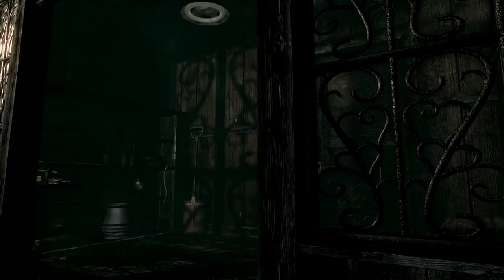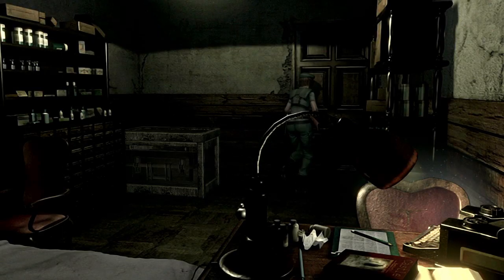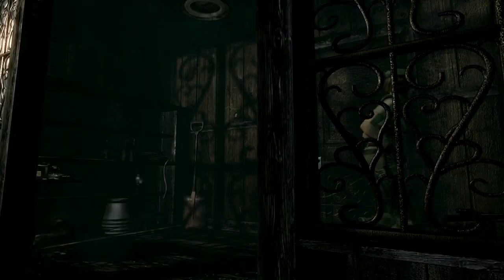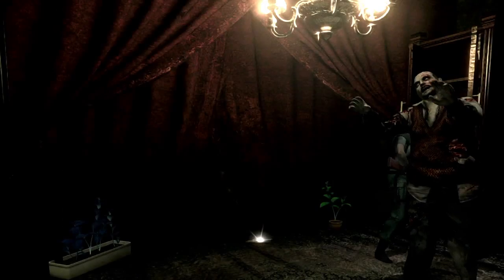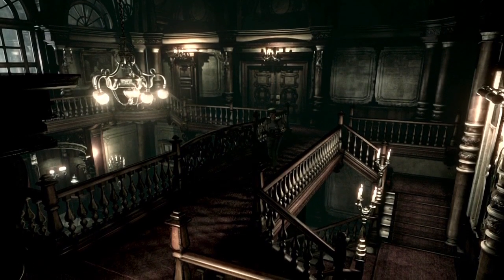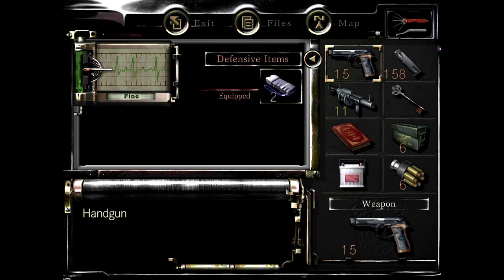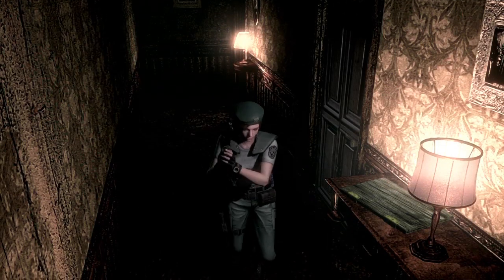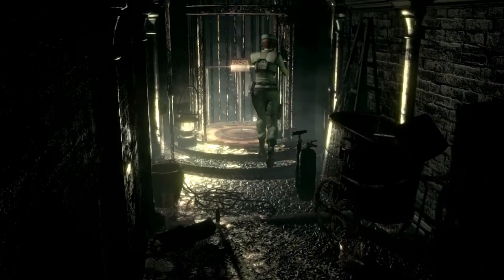Barry and Wesker being VERY SUS!!|Resident Evil Remake|Part 3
Resident Evil play through, I thought this was the last installment but apparently I forgot about some area and there will be at least 2 more parts lol! but we are getting through it. In this part we just got done with the residence and are making our way back to the mansion for more exploration.